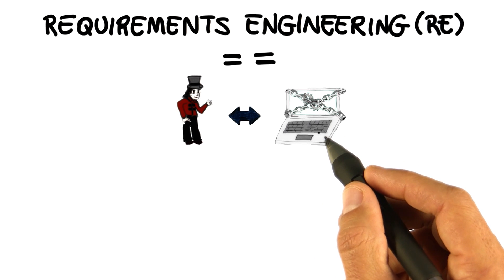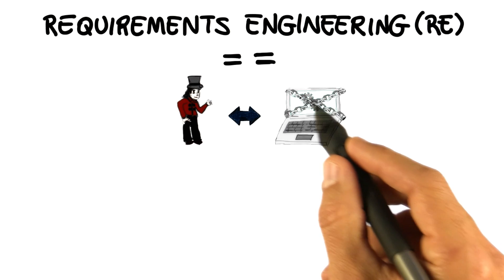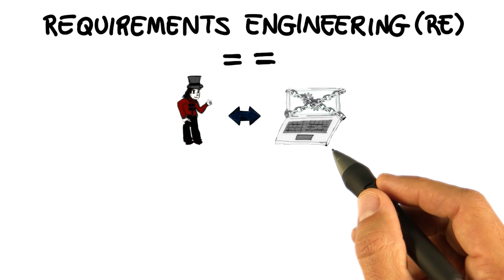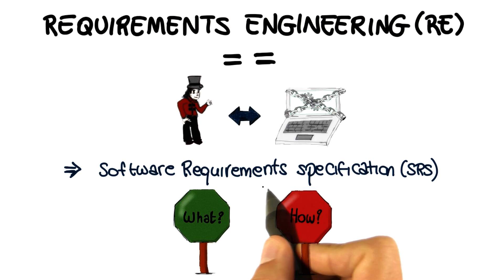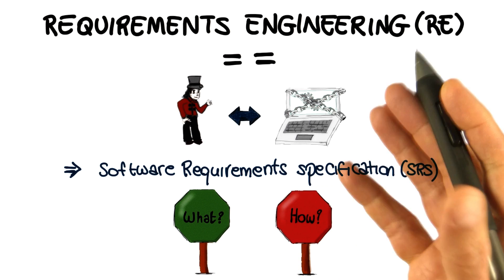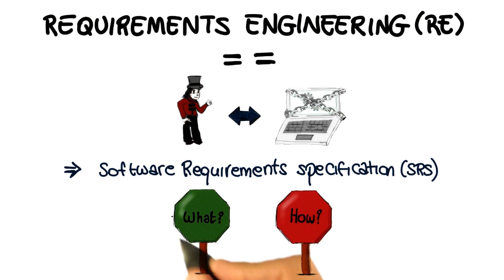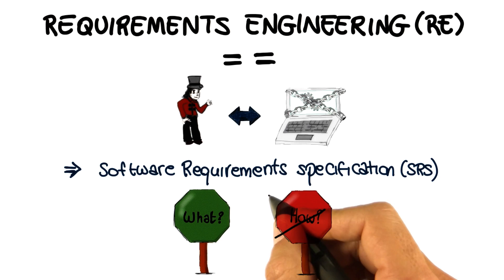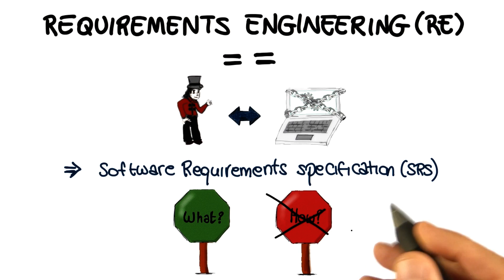General RE Definition - Georgia Tech - Software Development Process